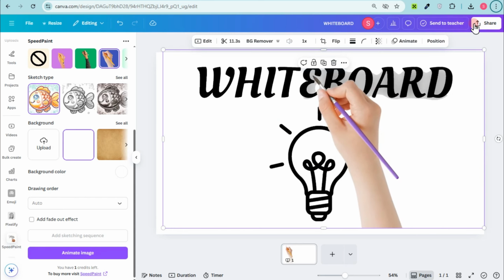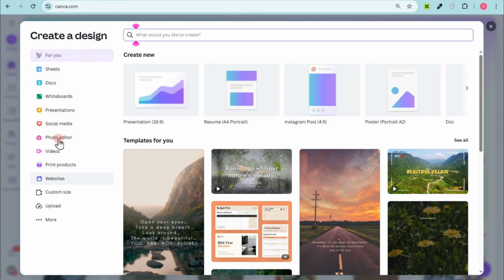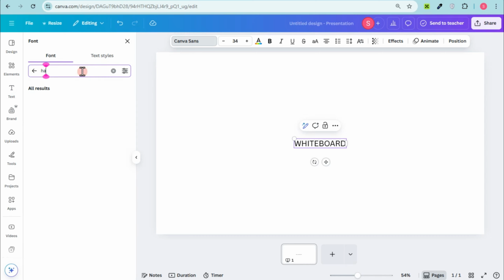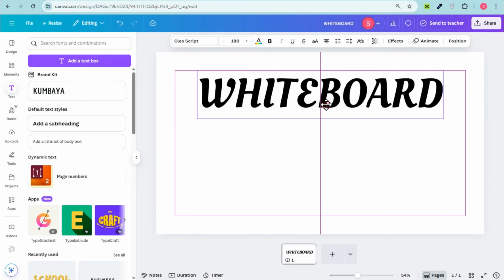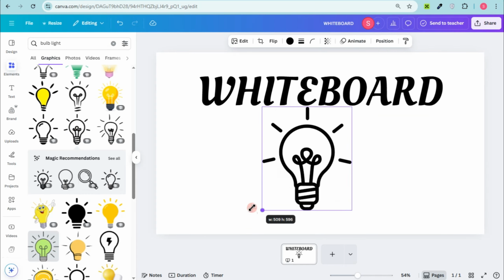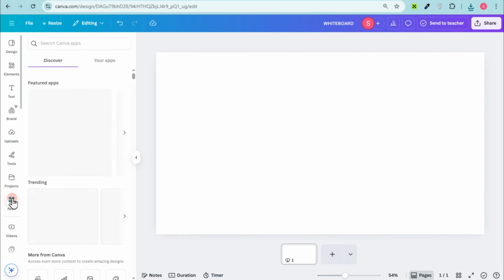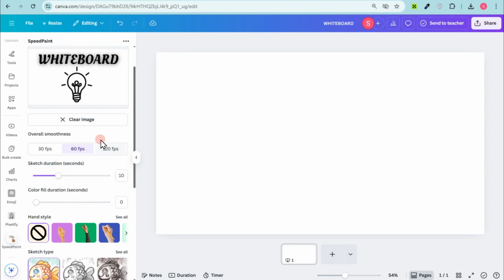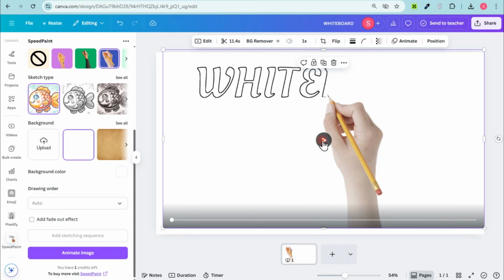How To Make Whiteboard Animation Video In Canva - Whiteboard Animation Tutorial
Discover how to create engaging whiteboard animation videos using Canva. This step-by-step tutorial shows how to design, animate, and export professional-looking whiteboard-style videos—perfect for explainer content, presentations, and educational purposes.

No advanced software or experience needed—just a creative idea and Canva.